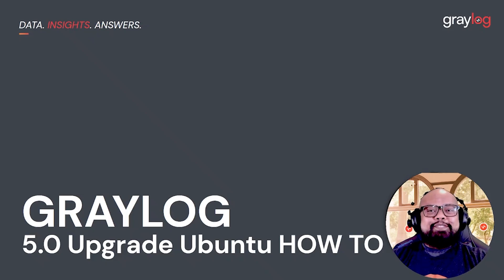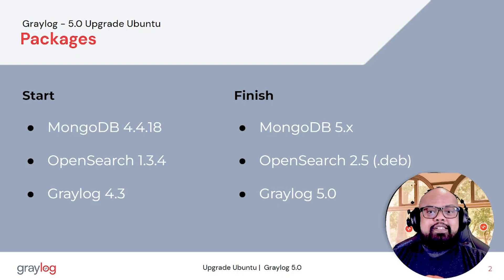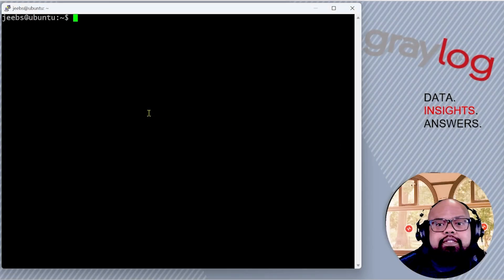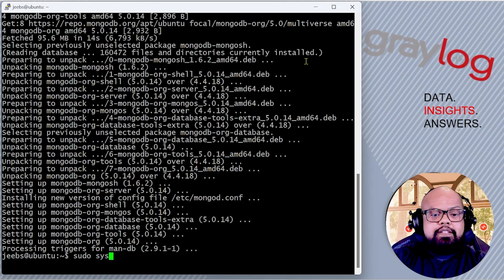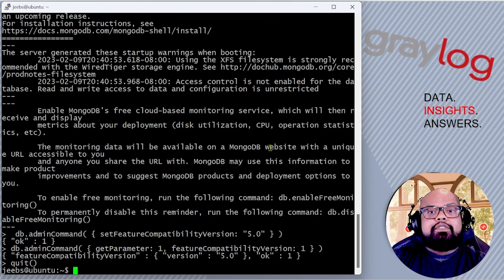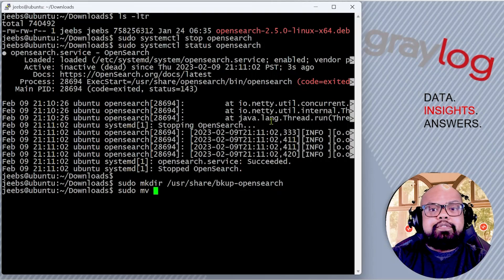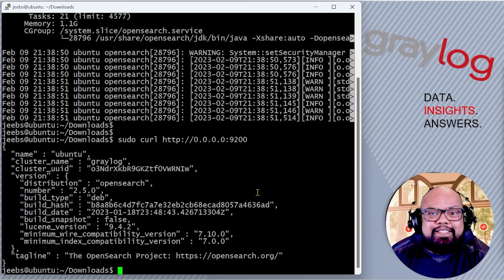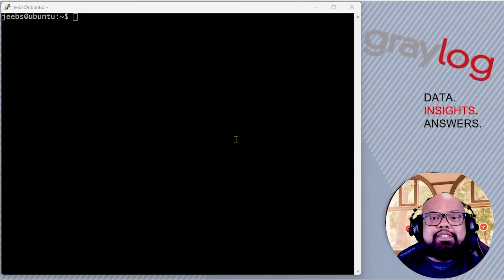Upgrade Graylog V4.3 to V5.0 On Ubuntu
Ethan Keaton is back to help you upgrade your Graylog V4.3 to V5.  Also included is the upgrade of your OpenSearch V1.3 up to V2.5 with the .deb package.